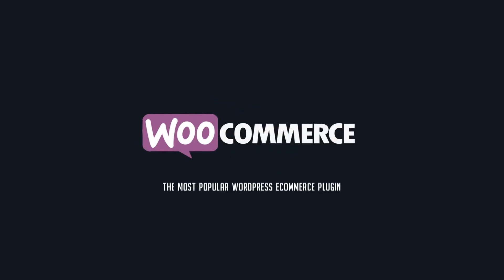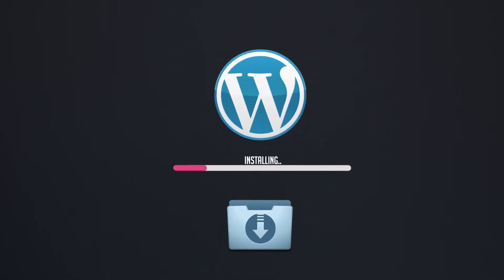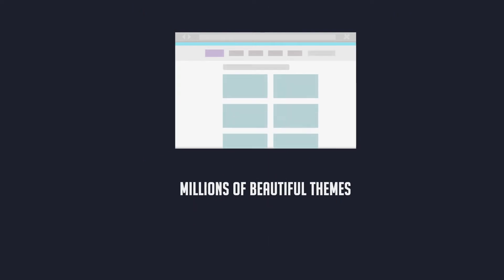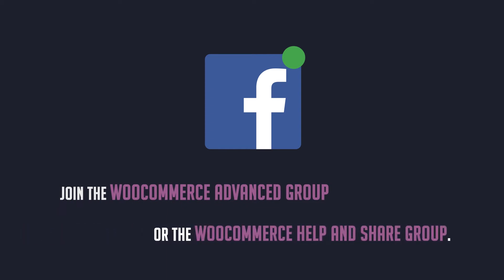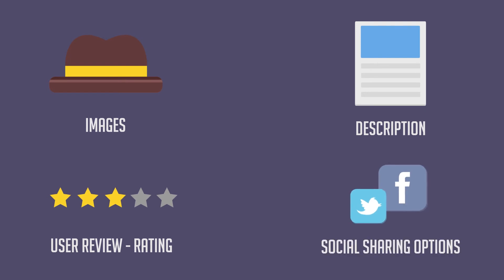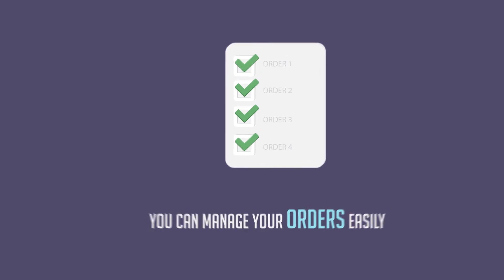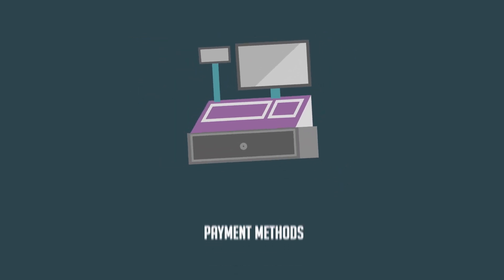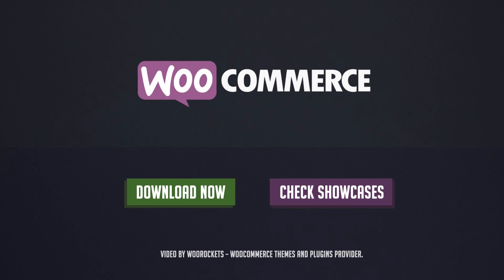WooCommerce - The Simplest eCommerce Solution for WordPress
WooCommerce is the most popular WordPress eCommerce plugin, which is powerful, flexible and simple.

Click "Show more" for detailed information.